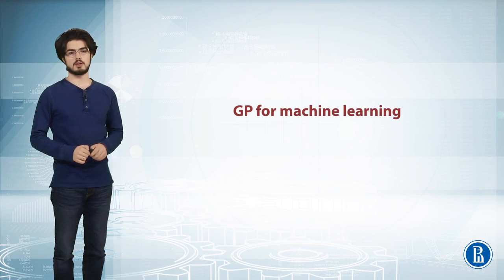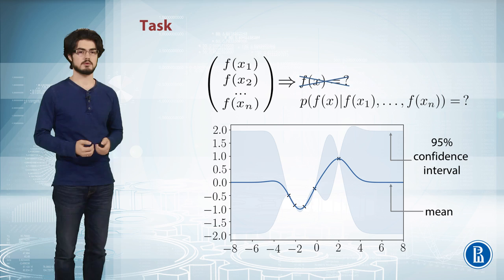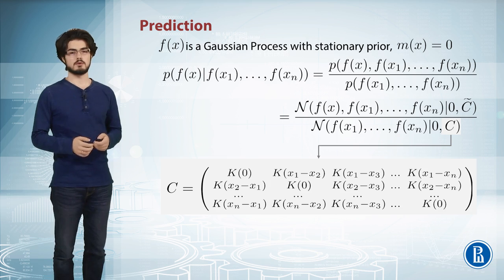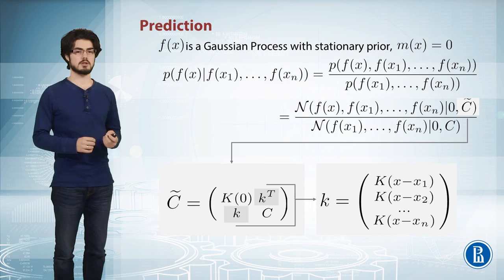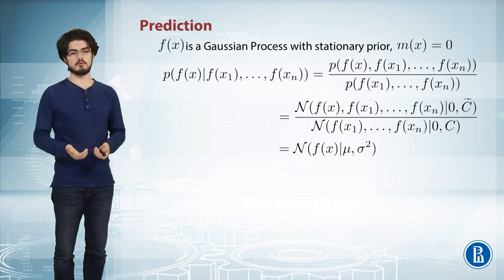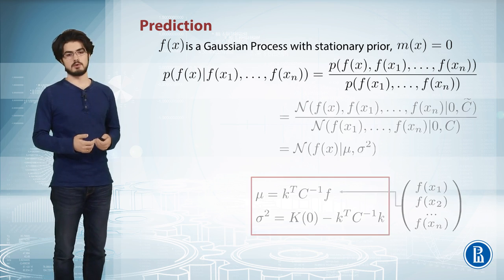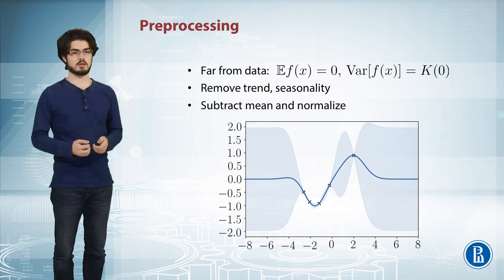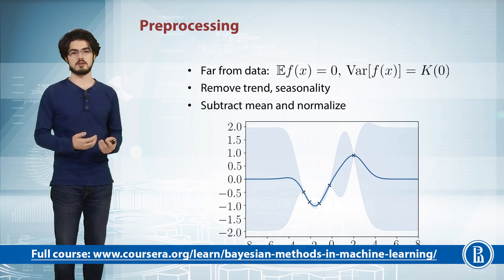GP for machine learning - Bayesian Methods for Machine Learning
Link to this course:
People apply Bayesian methods in many areas: from game development to drug discovery. They give superpowers to many machine learning algorithms: handling missing data, extracting much more information from small datasets. Bayesian methods also allow us to estimate uncertainty in predictions, which is a desirable feature for fields like medicine.
When applied to deep learning, Bayesian methods allow you to compress your models a hundred folds, and automatically tune hyperparameters, saving your time and money.
In six weeks we will discuss the basics of Bayesian methods: from how to define a probabilistic model to how to make predictions from it. We will see how one can automate this workflow and how to speed it up using some advanced techniques.
We will also see applications of Bayesian methods to deep learning and how to generate new images with it. We will see how new drugs that cure severe diseases be found with Bayesian methods.

Bayesian Optimization, Gaussian Process, Markov Chain Monte Carlo (MCMC), Variational Bayesian Methods
Great introduction to Bayesian methods, with quite good hands on assignments. This course will definitely be the first step towards a rigorous study of the field.,Challenging, but well designed course covering cutting edge ML methods. The course assumes high proficency with Tensorflow, Keras, and Python.
Welcome to the final week of our course! This time we will see nonparametric Bayesian methods. Specifically, we will learn about Gaussian processes and their application to Bayesian optimization that allows one to perform optimization for scenarios in which each function evaluation is very expensive: oil probe, drug discovery and neural network architecture tuning.